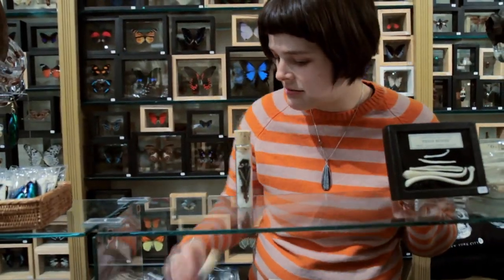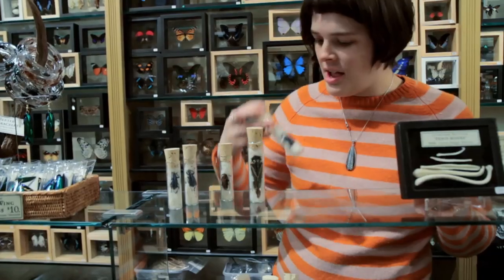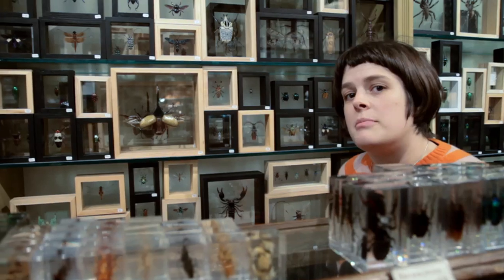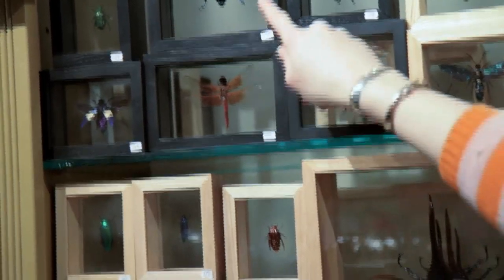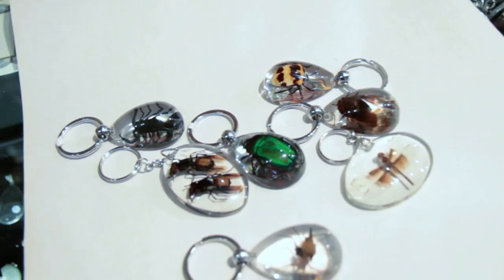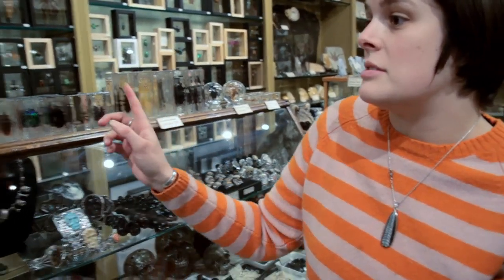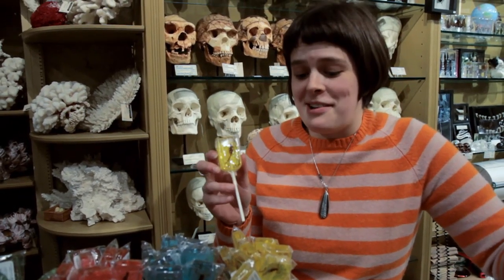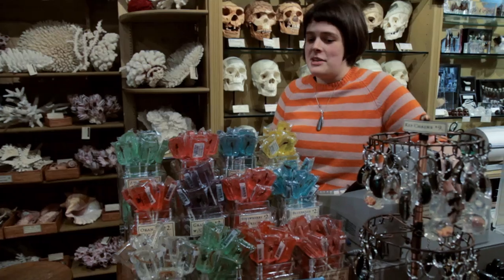Mom ETC: Top Finds for Future Entomologists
Discover a treasure trove of unique items ranging from  insects in resin to insect-encased lollipops at The Evolution Store.